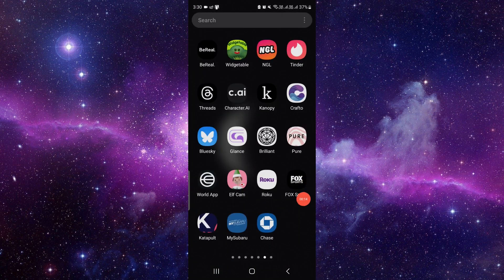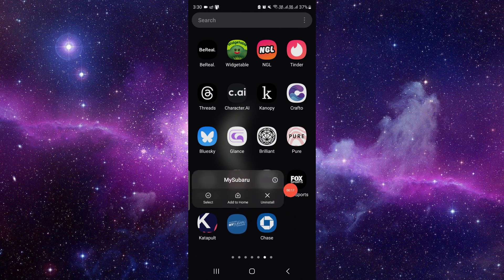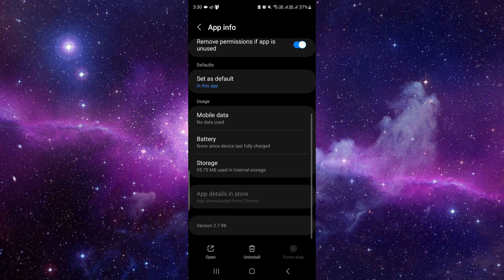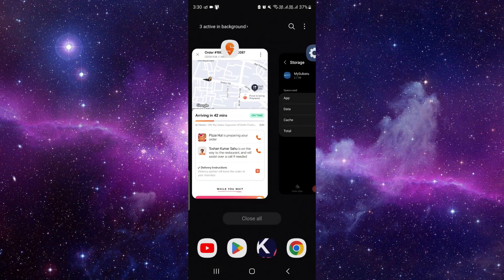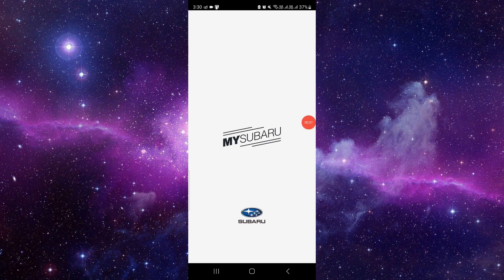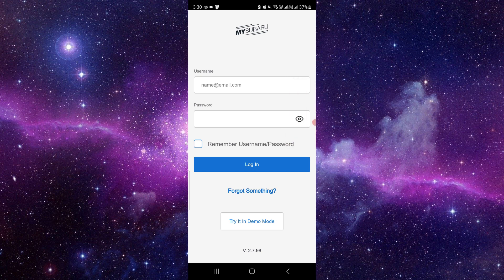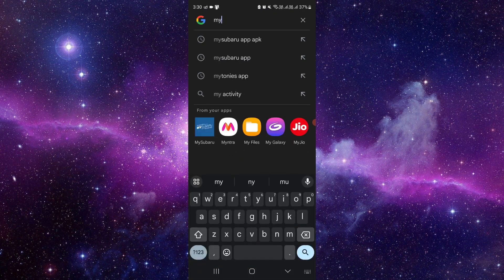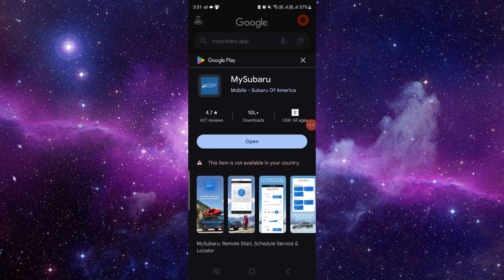✅ MySubaru app - doesn’t work, bugs…. (Full Guide)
✅ MySubaru App - Troubleshooting Guide for Bugs and Issues

Encountering bugs or issues with the MySubaru app can be frustrating, but don't worry, we're here to help! In this comprehensive guide, we provide step-by-step instructions on how to troubleshoot common problems and resolve issues you may encounter while using the MySubaru app. From app crashes to login errors and functionality issues, we'll cover various scenarios and offer solutions to get your MySubaru app up and running smoothly again. Follow along with our troubleshooting tips to overcome any bugs and enjoy a seamless experience with your Subaru vehicle and the MySubaru app.

Key Learning Points:

Identifying common bugs and issues in the MySubaru app
Troubleshooting steps for app crashes and login errors
Resolving functionality issues and app freezes
Updating the MySubaru app to the latest version
Contacting MySubaru support for further assistance